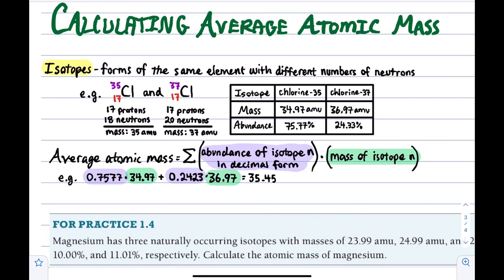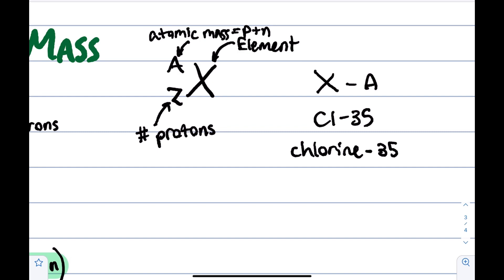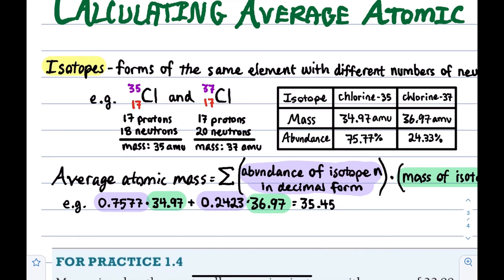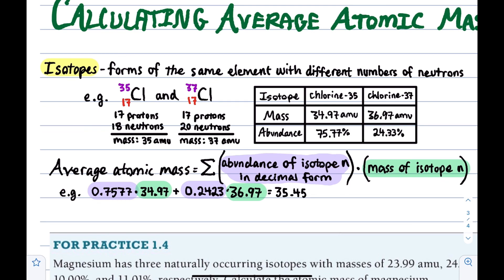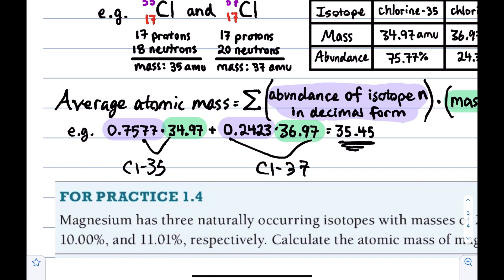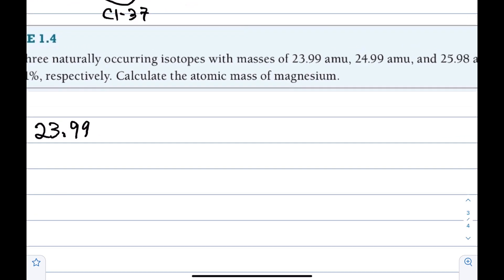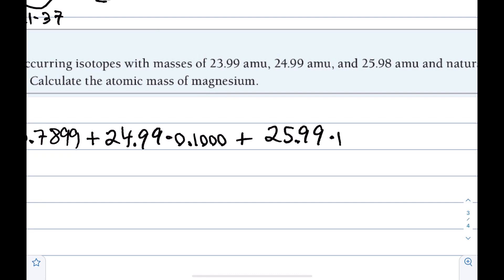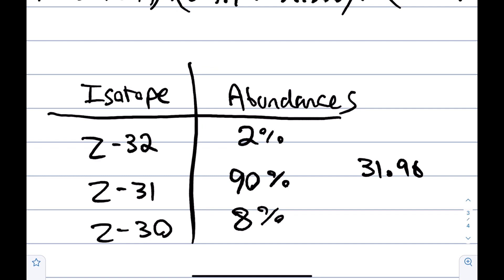Isotopes & Average Atomic Mass